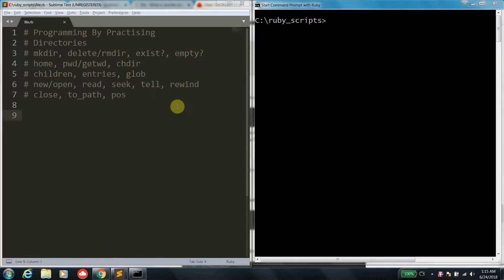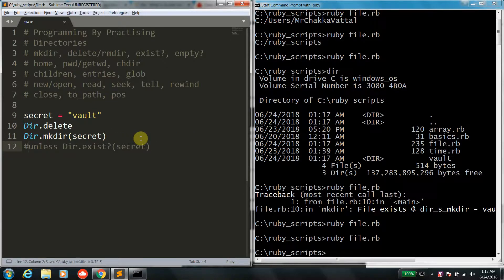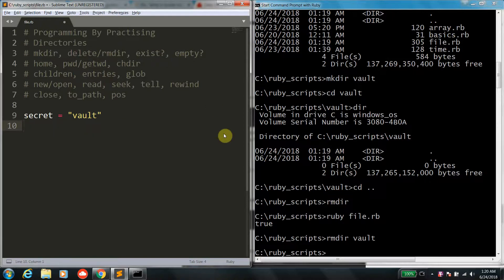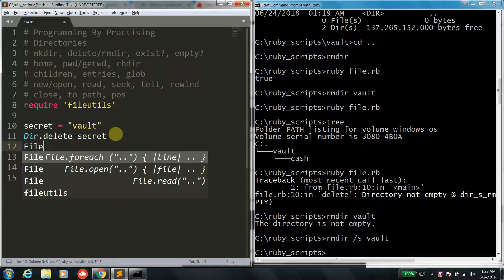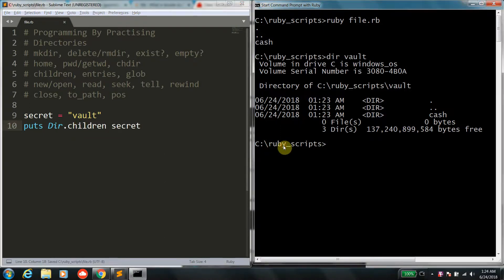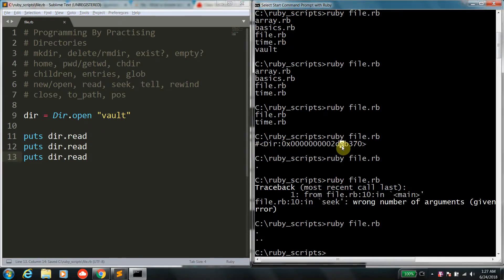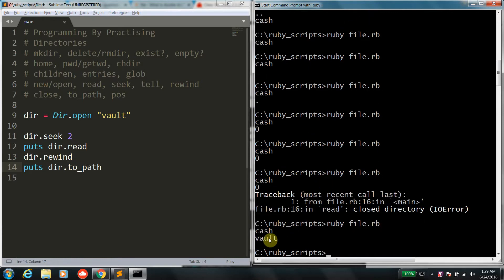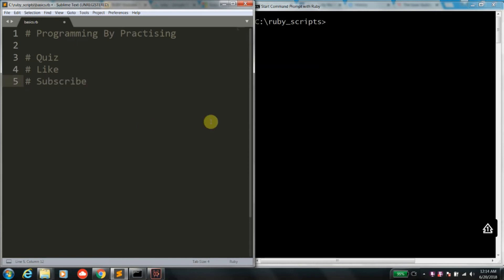Ruby 101 : File System Directory Operations - Novice to Expert in ONE Day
In this video, we go over functions provided by ruby for performing filesystem operation in directories. You'll find a lot of places where filesystem navigation is required such for finding required YAML files or libraries and I intend to make you guys experts in directory navigation using this lesson!! :)

Let's keep the momentum going to becoming ruby experts in a single day!

The functions we cover include
Base functions
* pwd/getwd - Gets current working directory. Starts on the directory where script is executed and changes when pwd or chdir is executed
* home - Home directory of current user

Creation
* mkdir - make a directory
* delete/rmdir - deletes a directory
* exist? - check if directory exists
* empty? - check if directory is empty

Navigation
* chdir - changes directory
* entries - list all children (including standard directory links "." and ".."
* children - list only children (excludes "." and "..")
* glob -  search utility
Glob Flags
Matches any file. Can be restricted by other values in the glob. Equivalent to / .* /x in regexp.

Matches all files

c*
Matches all files beginning with c

*c
Matches all files ending with c

*c*
Match all files that have c in them (including at the beginning or end).

Note, this will not match Unix-like hidden files (dotfiles). In order to include those in the match results, you must use the File::FNM_DOTMATCH flag or something like "{*,.*}".

Matches directories recursively.

Matches any one character. Equivalent to /.{1}/ in regexp.

[set]
Matches any one character in set. Behaves exactly like character sets in Regexp, including set negation ([^a-z]).

{p,q}
Matches either literal p or literal q. Equivalent to pattern alternation in regexp.

Escapes the next metacharacter.

Low Level Child Navigation
* open/new - open a directory and give reference pointer to first child
* read - read child and seek to next postiion
* seek - seek to a particular child (starts from 0)
* tell/pos - tells current position of pointer
* rewind - resets pointer to 0
* close - closes directory resource
* to_path - full path of operator used to initialize this